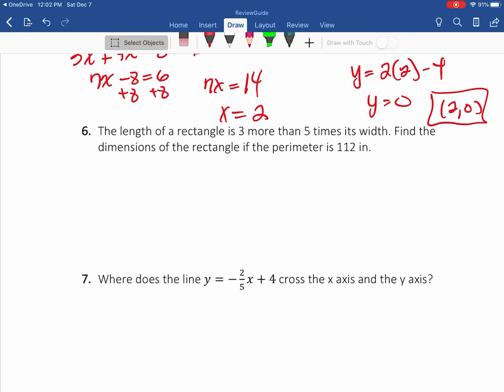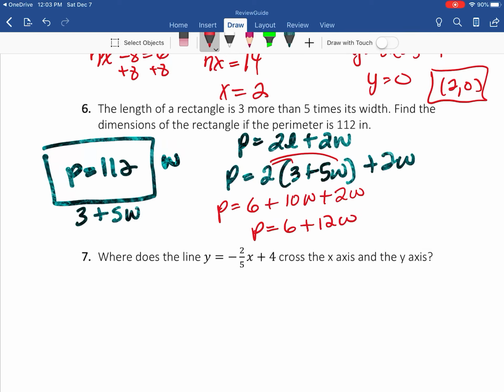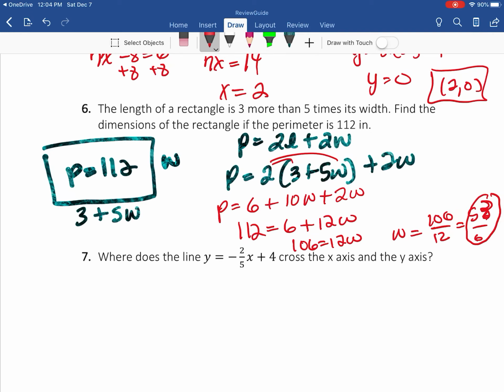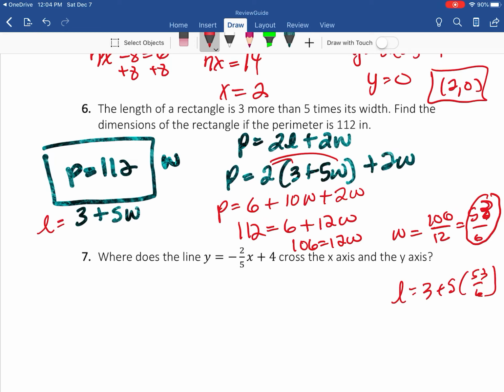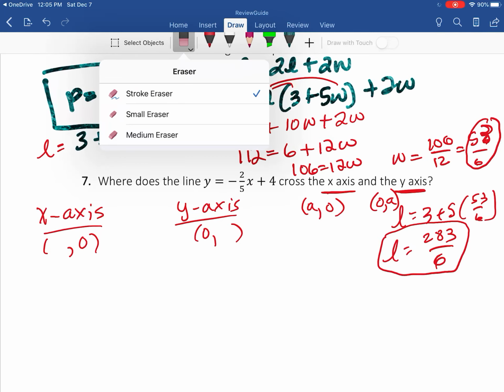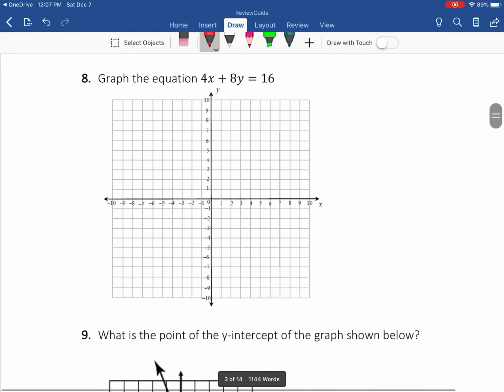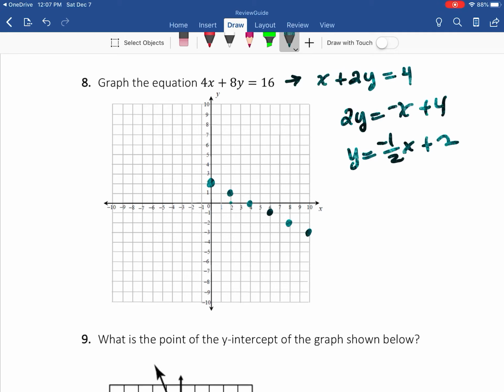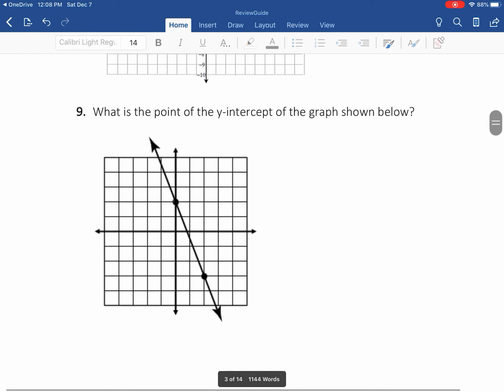Midterm Review #6-9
#7 I made calc error, x intercept should be (10, 0)